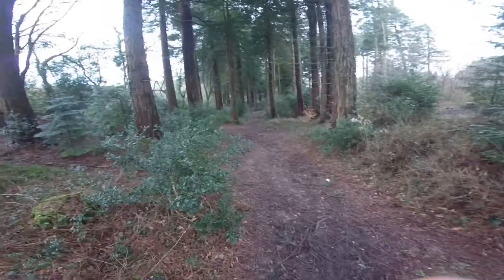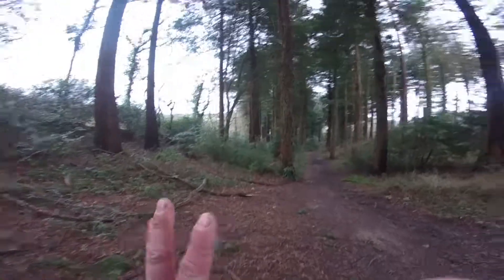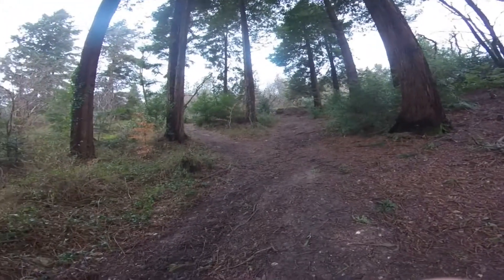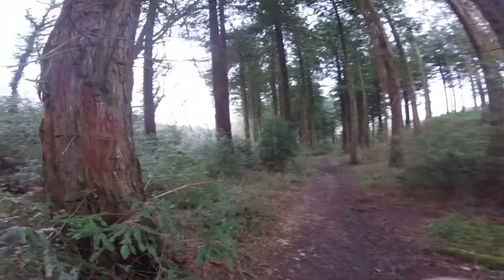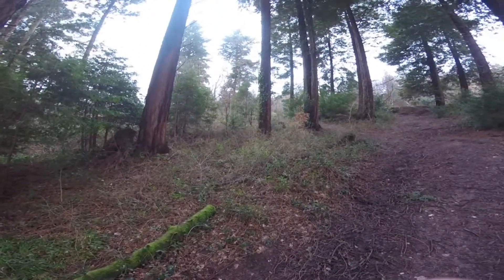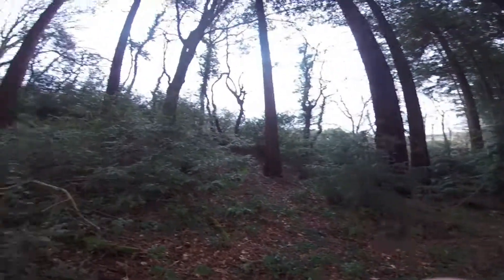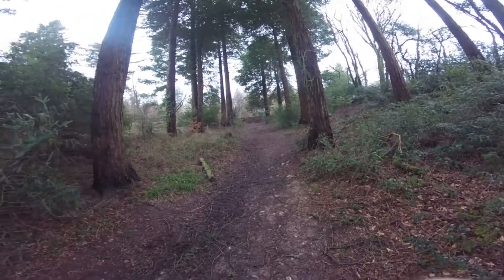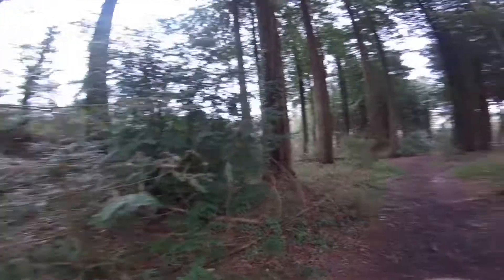Sunday Stroll Around Idless Woods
Found a new place for me to get my outdoor fix while hanging around Truro :) More info and Pictures